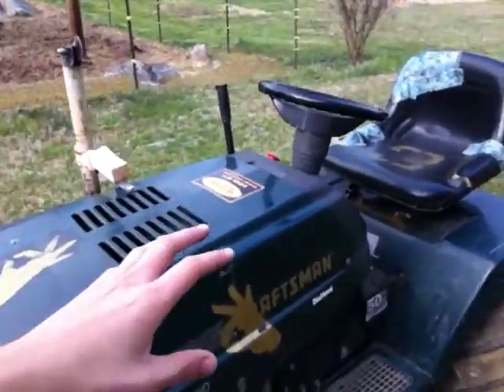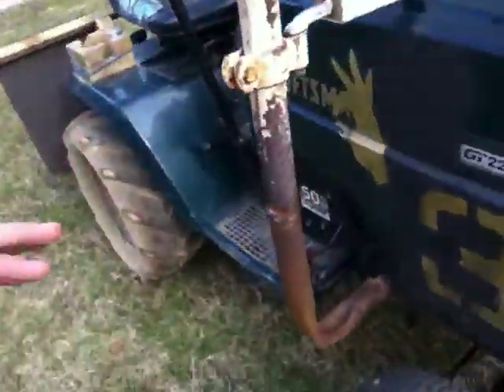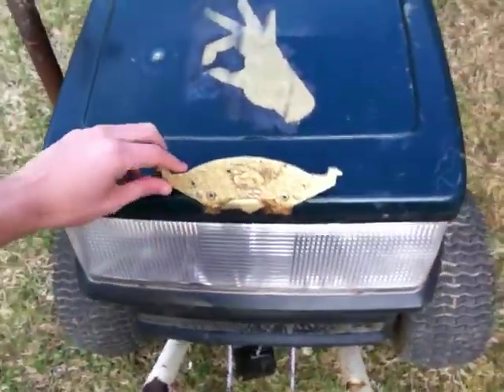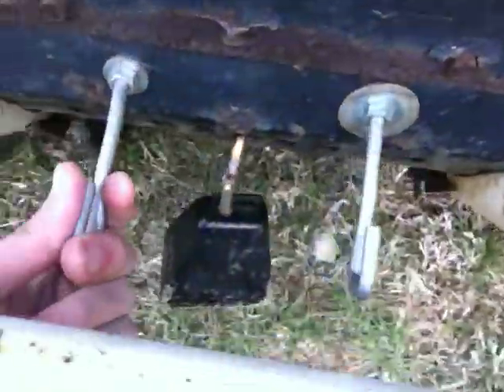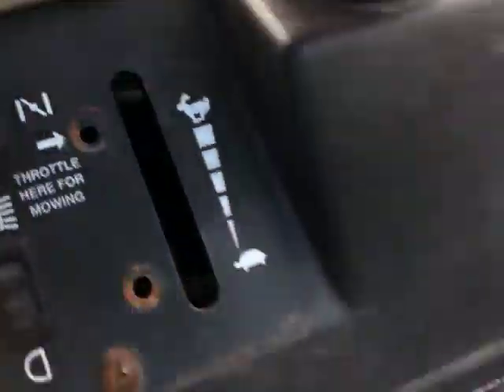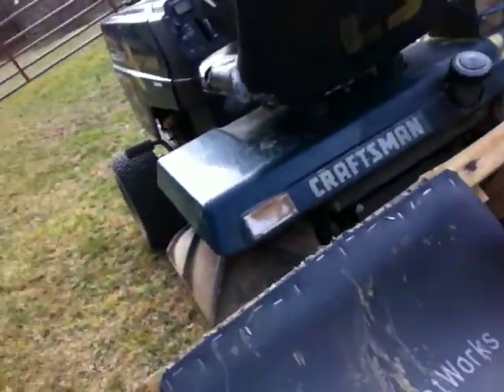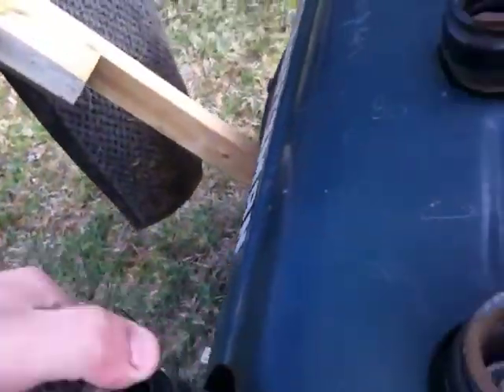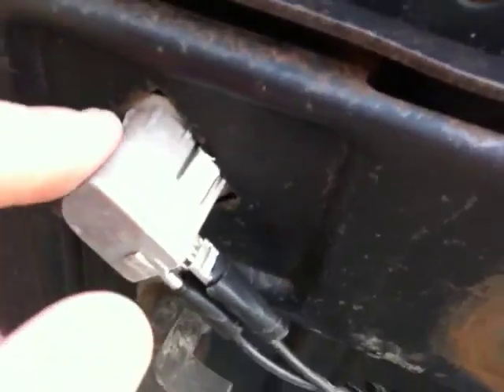Mud mower info!!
My mud mower! Craftsman Model Number 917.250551